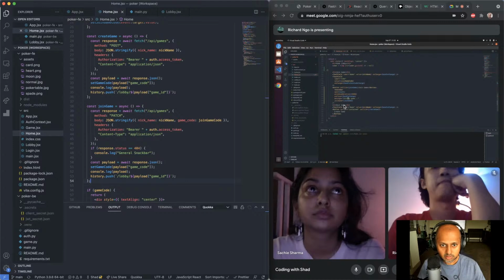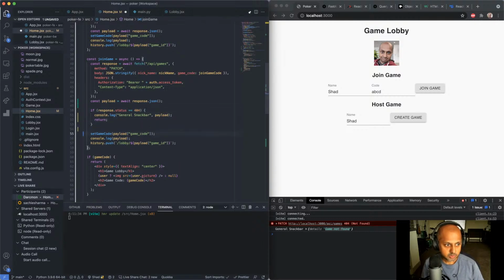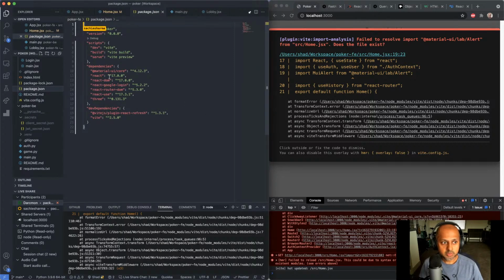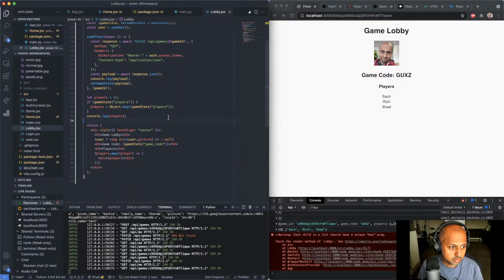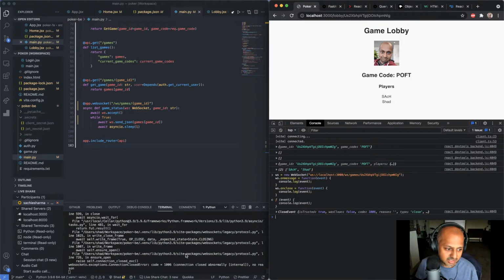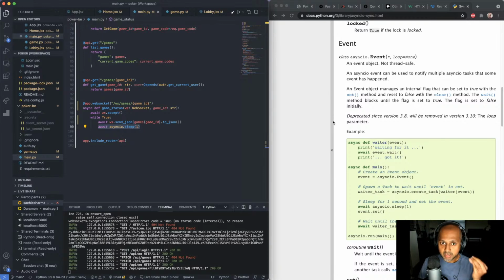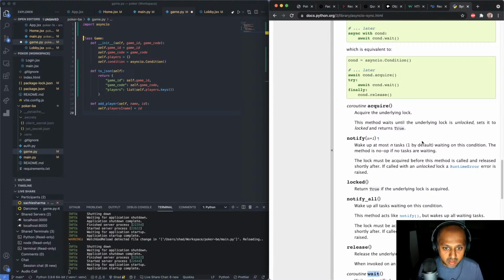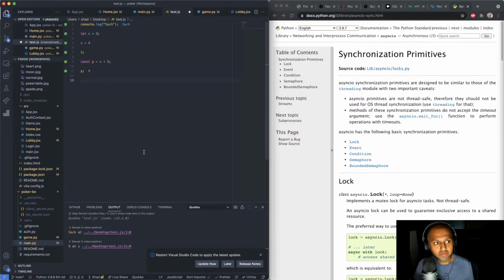Live Reload of Game Lobby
Today we'll use a WebSocket to live update the game lobby status.